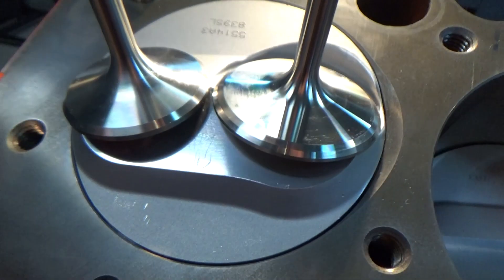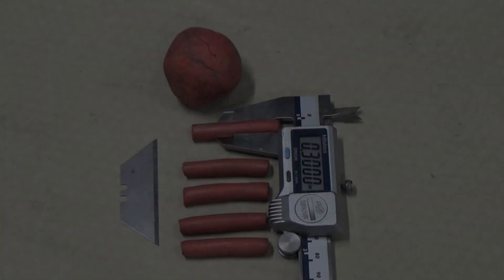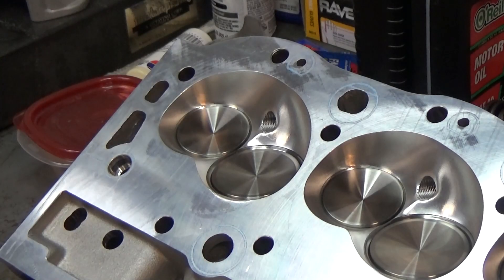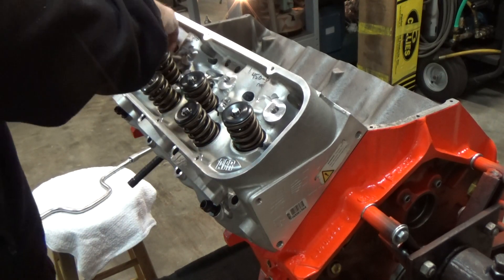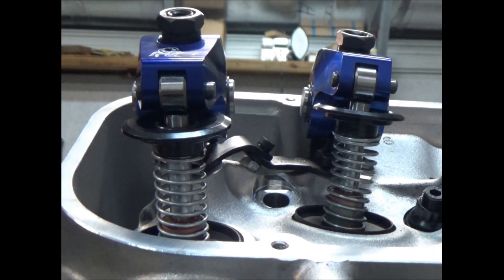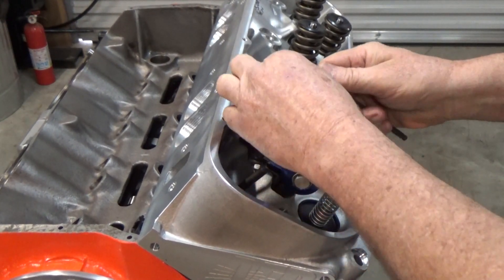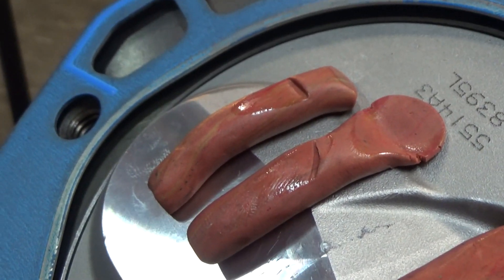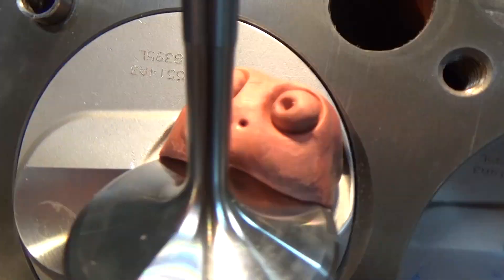Piston to Valve Clearance Check...#15 Chevy 454 Big Block Performance Build..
Piston to Valve Clearance Check... Having fun with this Performance 454 BBC engine build...
This is something I did earlier in the engine build, but didn't film it. This is a process that needs to be done before the engine is balanced. We've had a couple questions, so let's go back to review the steps that I go thru to check the piston to valve clearance. Hope it's informative.